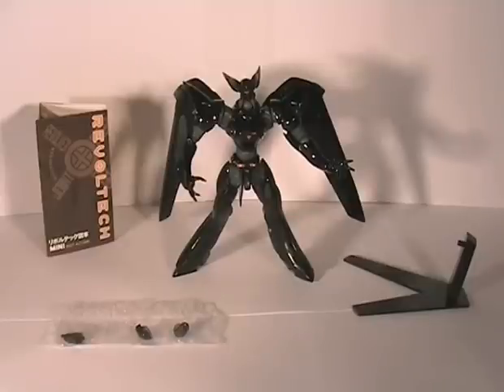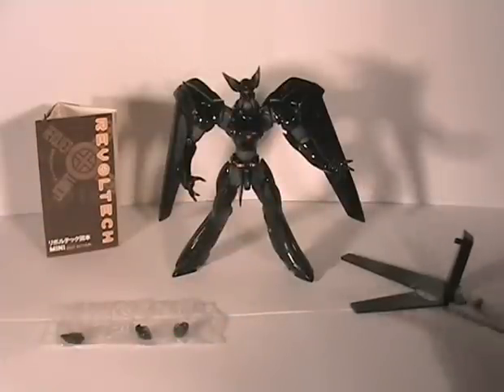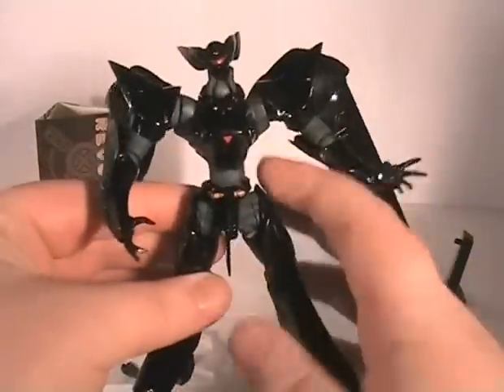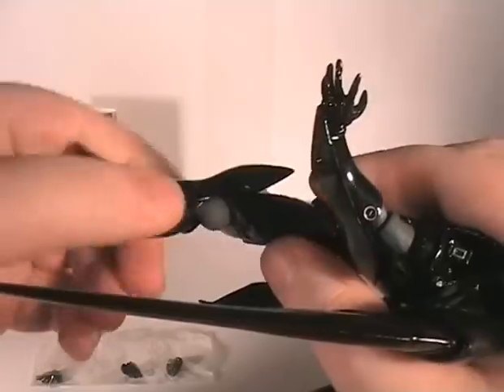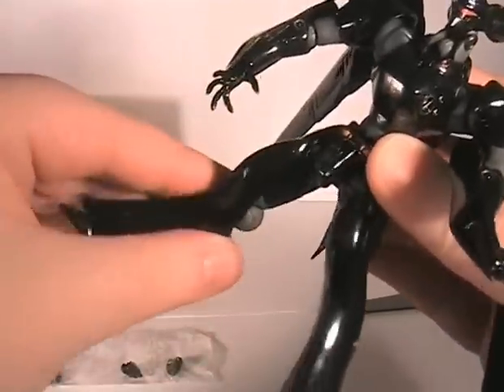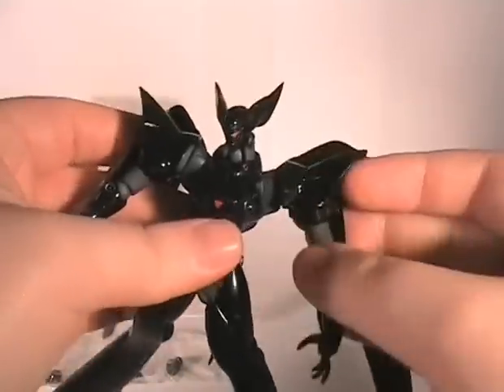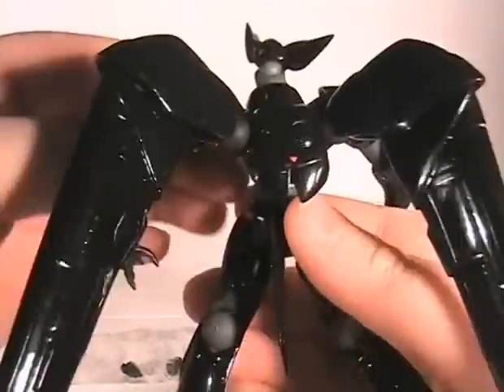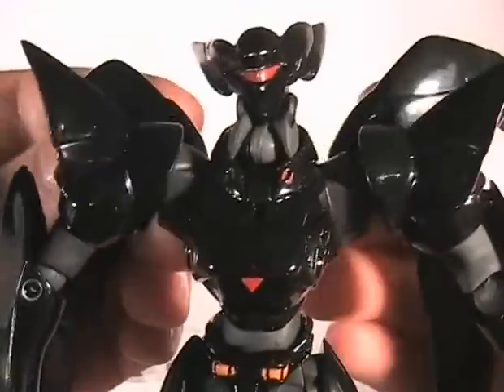Griffin (Type-J9 Flight) from Patlabor Revoltech